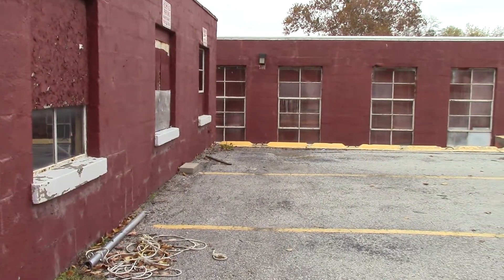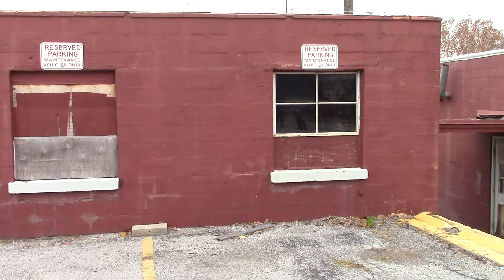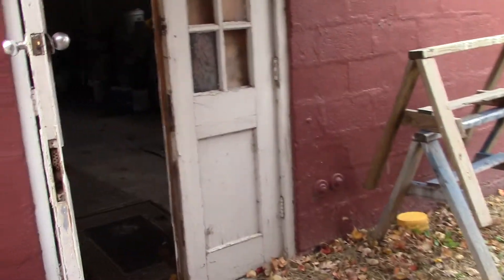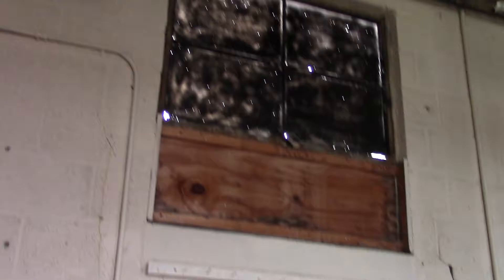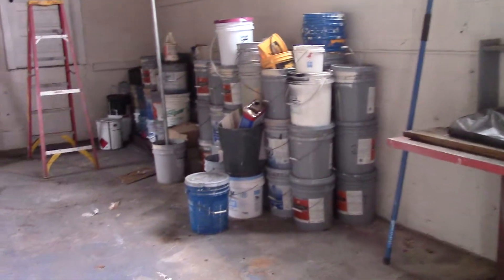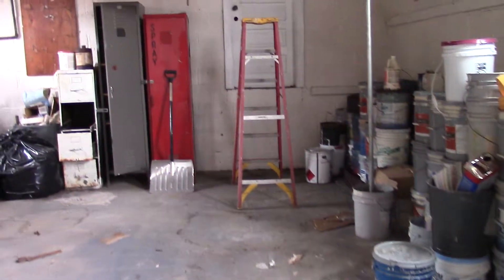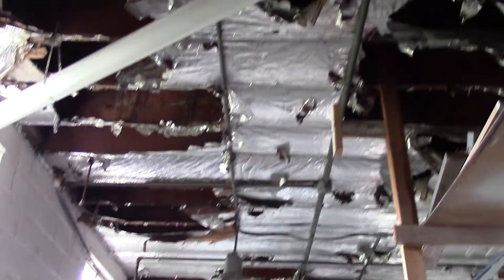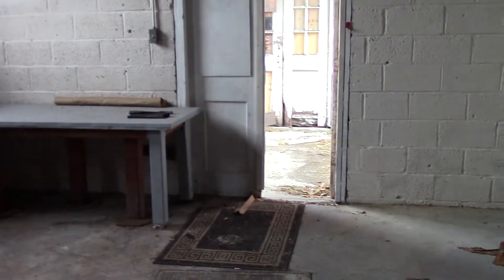Wentworth Military Academy & Junior College Laundry Facility Side Building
The Show-Me Go Explore crew got permission to venture in and around the buildings of historic Wentworth Military Academy & Junior College. The school itself was founded by Stephen G. Wentworth in 1880 and was closed in 2017. It started as an all male military school then became co-ed in 1993.

This video features one of the side buildings on campus that was part of the laundry facility and was later used for maintenance storage. Since the students/cadets lived on campus a laundry facility was needed to keep the uniforms, clothes, and bedding clean and pristine according to US military standards.